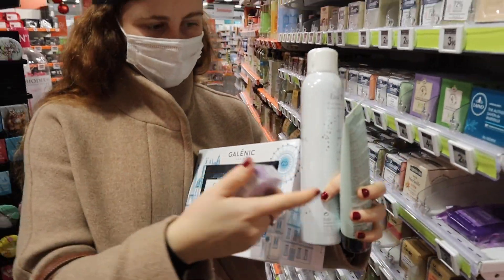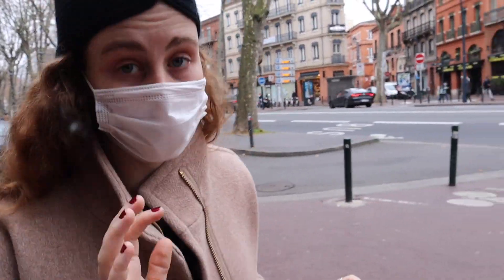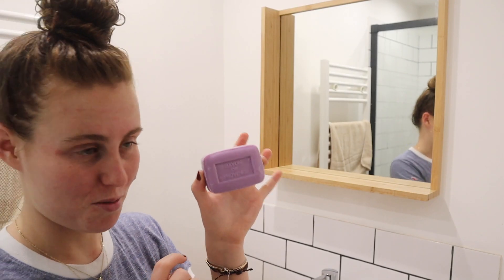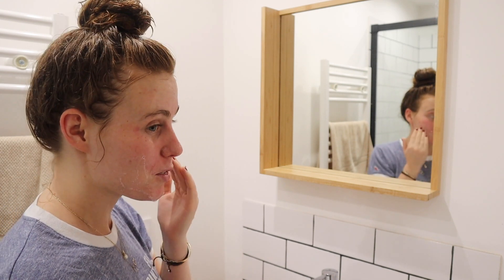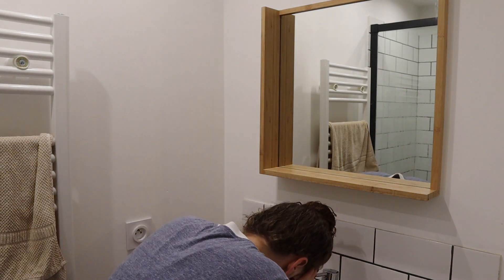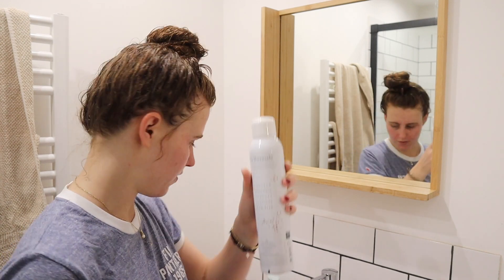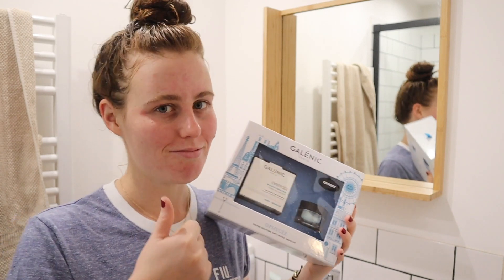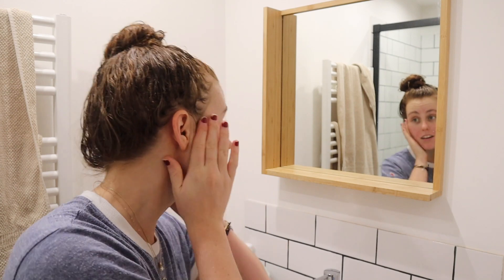Vlog #43 - Look at what the French pharmacie’s pharmacist recommended me! (my FIRST real skincare)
Soooo I tried! It’s quite hard to conjure up a skincare routine from scratch, especially where you don't speak the language, but I TRIED!

In the video I shop at a parapharmacie in Toulouse and pick out some skincare products. Then, I try them out and record my process! It’s quite the experience…

Next vlog coming soon - more Toulouse

             Blind Memories by Cheel
             Smokey Eye by Cheel
             Timeless by Slenderbeats

Shot on Canon EOS M50 with RØDE VideoMicro